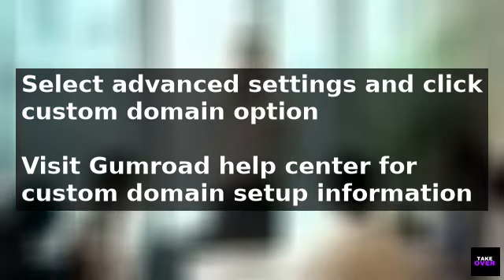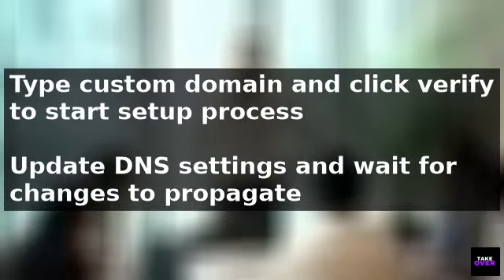How To Add Custom Domain On Gumroad (2025)